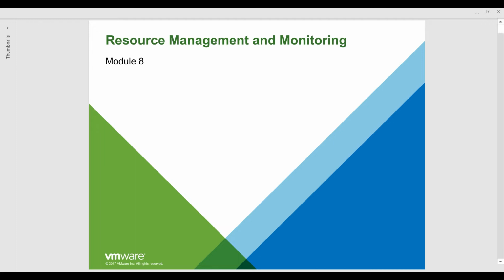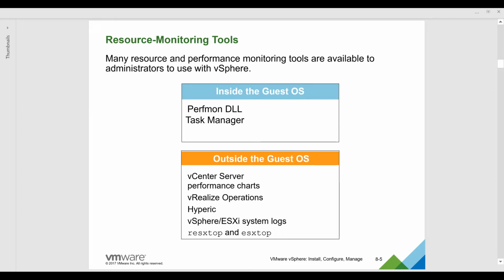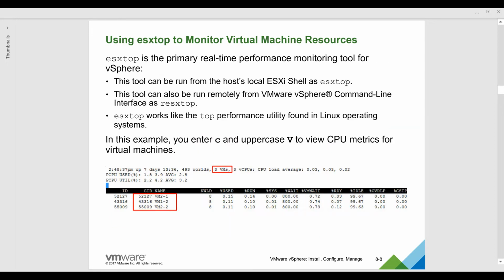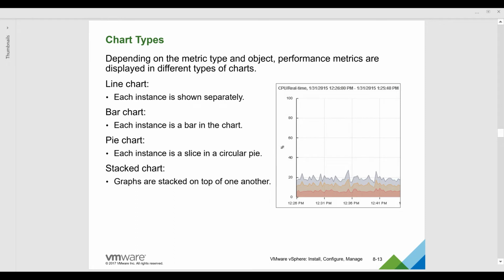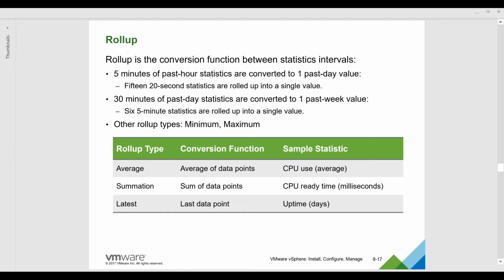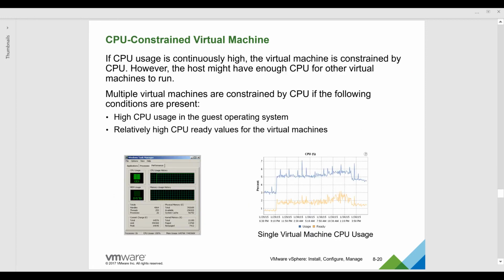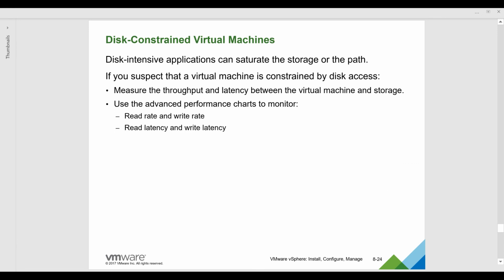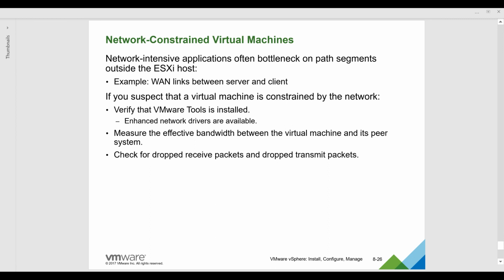Module 8 Lesson 4